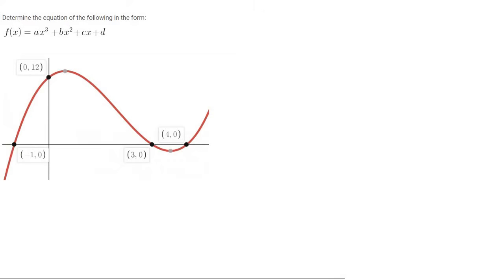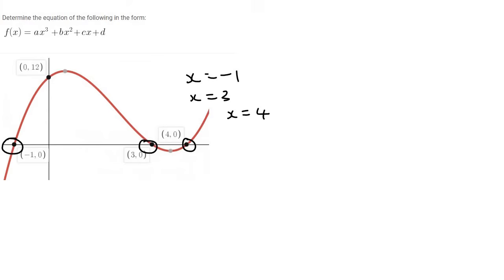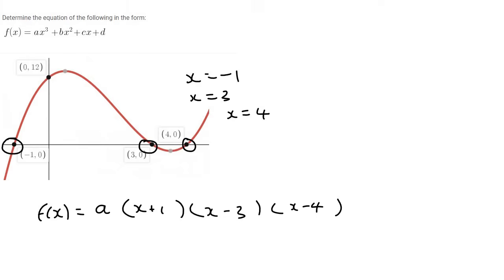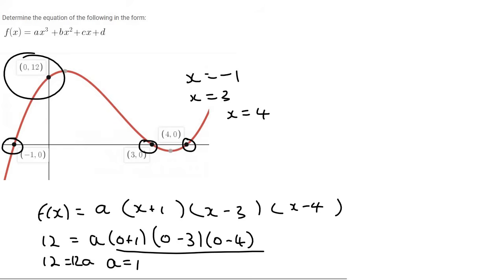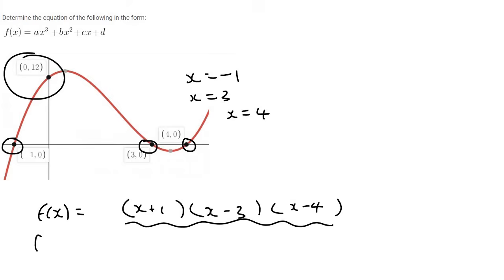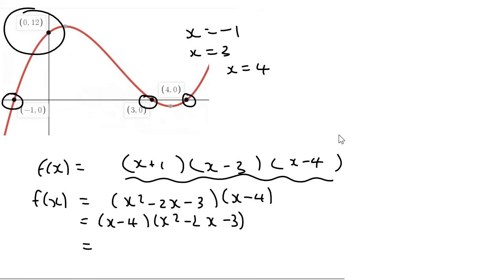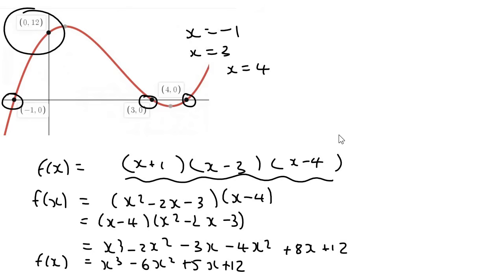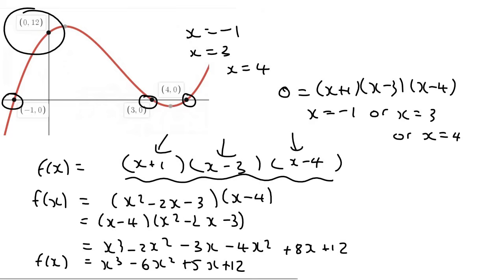Determine Cubic Equation grade 12